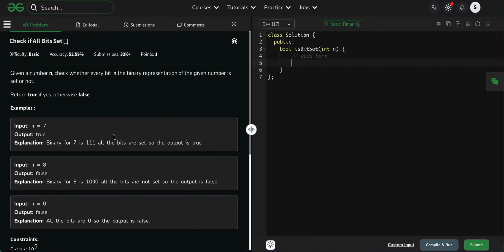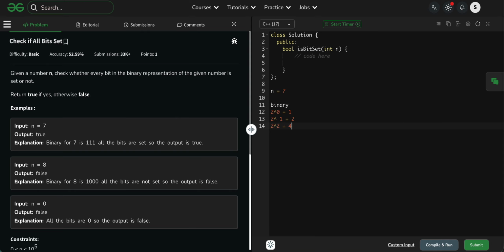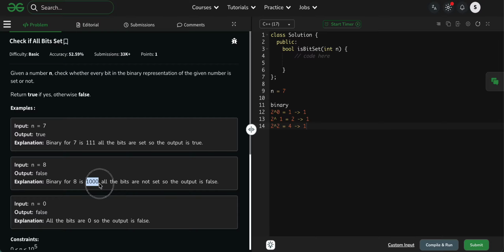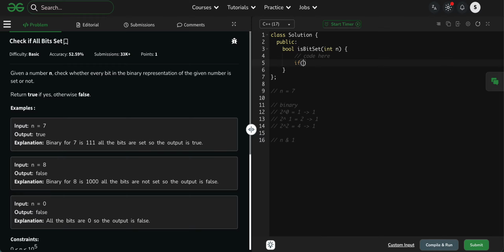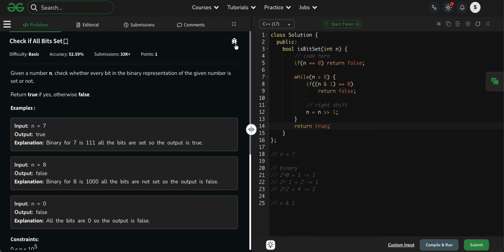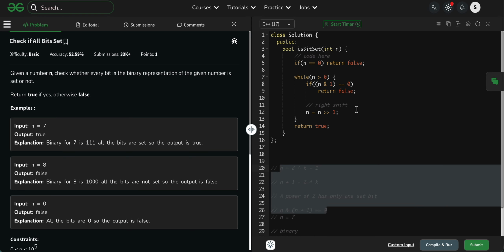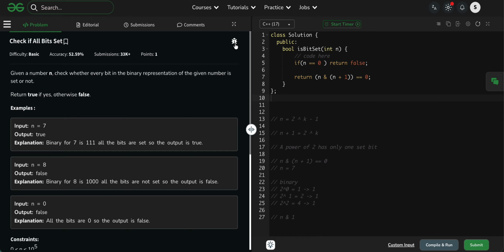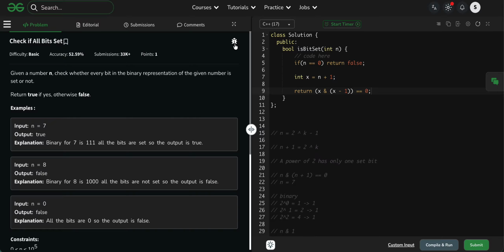Check if All Bits are Set | Bit Manipulation Easy Problem | GFG Solution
🔥 In this video, we solve the “Check if All Bits Set” problem using Bit Manipulation.

✅ Learn:
✔️ Binary Representation
✔️ Bitwise Operations
✔️ Optimal Approach
✔️ Interview Tricks

📌 Problem:
Given a number n, check whether every bit in its binary representation is set or not.

Examples:
Input: 7 → Output: true
Input: 8 → Output: false

🚀 This video is perfect for:

* DSA Preparation
* Coding Interviews
* GFG Problem Solving
* Bit Manipulation Practice
* Beginners in Competitive Programming